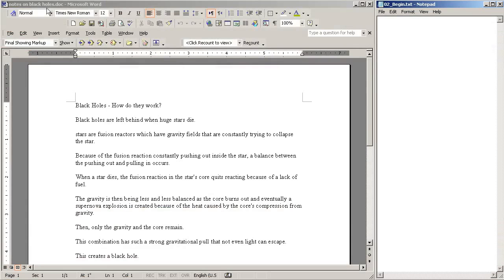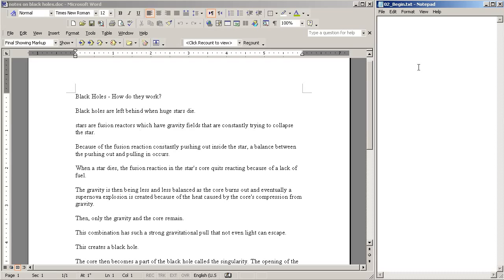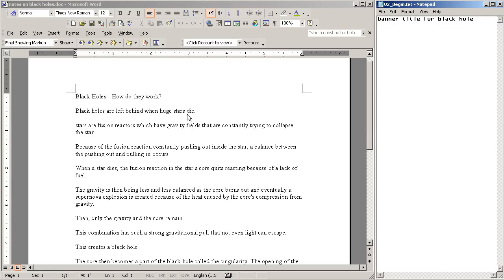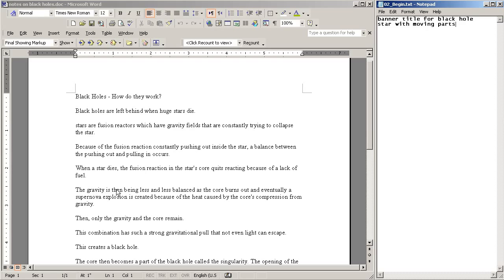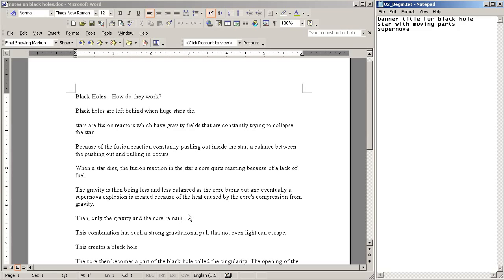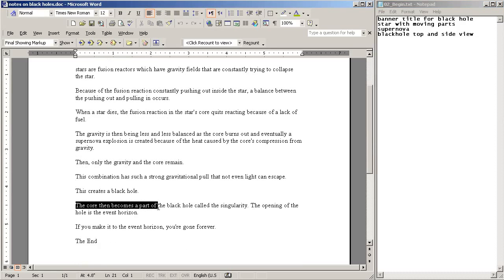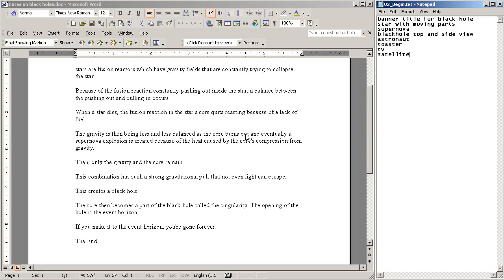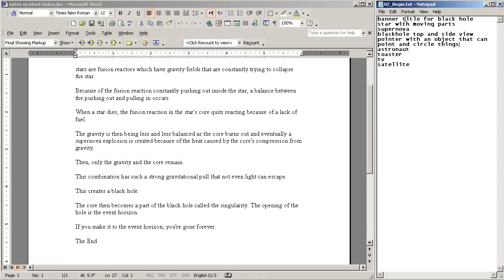02 Discussing the script and creating an asset list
02 Discussing the script and creating an asset list

In this series of tutorials, we will go through the steps from start to finish for creating a video that explains a hard to understand topic.

Often times people turn to motion graphics to explain difficult topics and it can be a challenge for motion designers to know how to get started and how to create videos like this. We will go through the process of analyzing the script to choose what assets to create and how they should work. We then bring those assets into After Effects and approach creating the video step by step, ensuring that we explain the topic as easily as possible using a contrast of motion and pauses.

We also learn how to speed up your workflow by creating animation presets and some keyboard shortcuts that make working in After Effects much quicker. We learn lots of tricks for smoothing your animations out and we find some unconventional uses for effects that you may have used before, but never like this.

This training is for you if you want to make beautiful motion graphics pieces that require a lot of design consideration for the flow of an explanation.